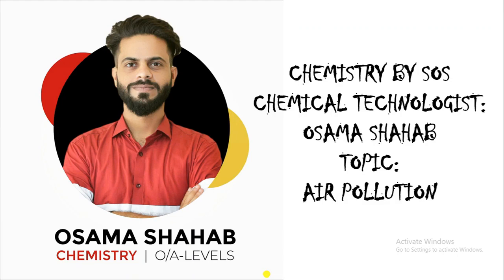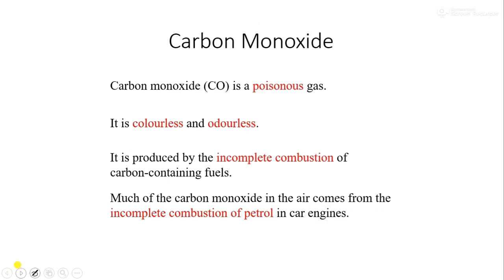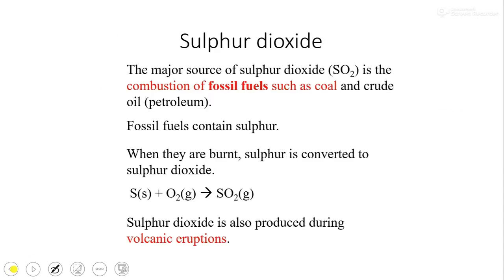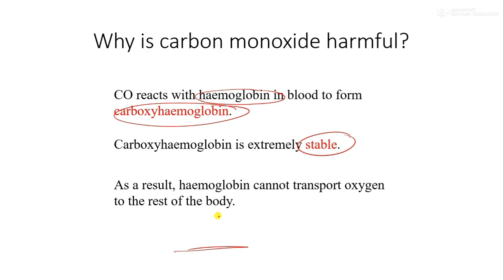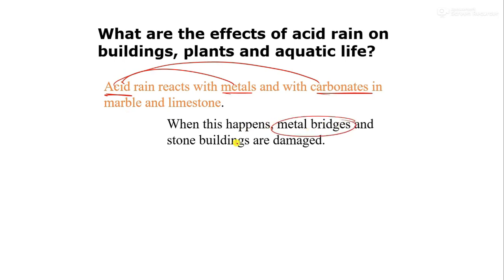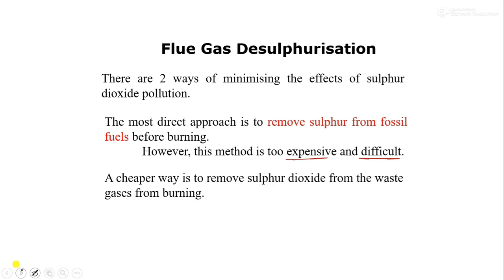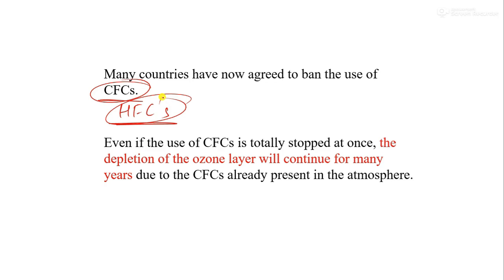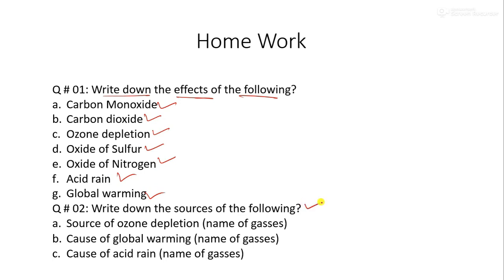Air Pollution by SOS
This video will help 5070 and 0620 students ...